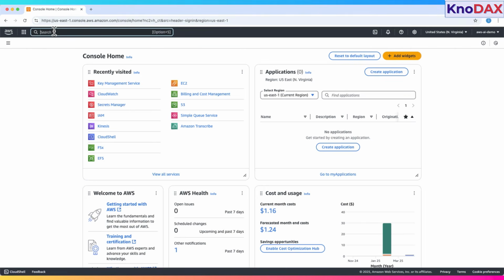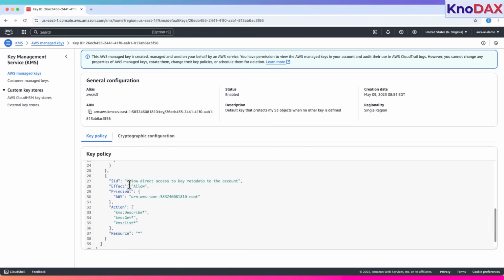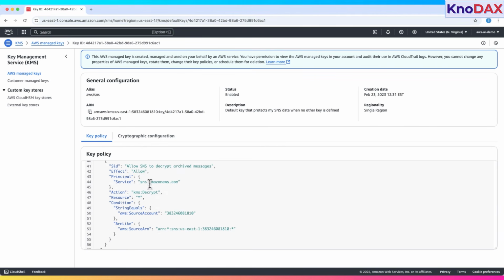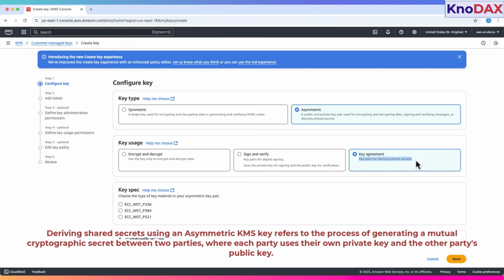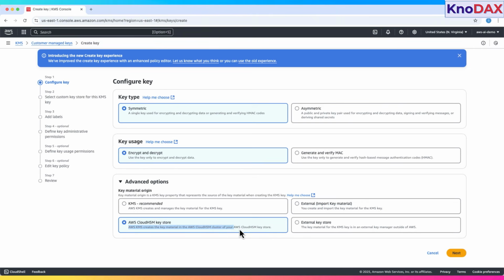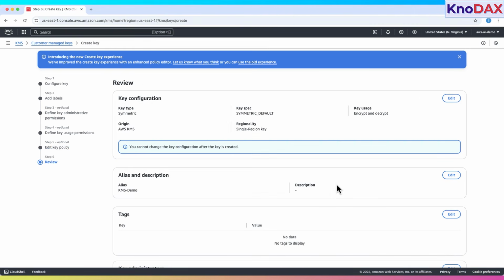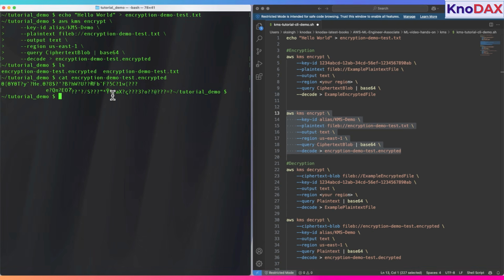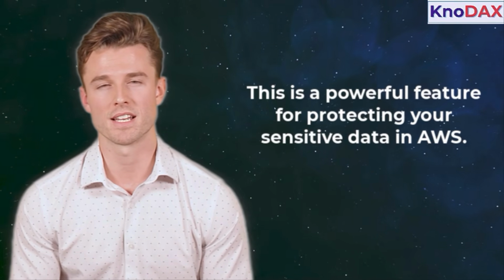AWS KMS Tutorial | AWS-managed and customer-managed keys | Encrypt & Decrypt | Key Policy Basics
Learn how to use AWS Key Management Service (KMS) to securely encrypt and decrypt files using the AWS CLI in this beginner-friendly hands-on tutorial.

In this video, you’ll:
• Understand what AWS KMS is and how it works
• Explore AWS-managed and customer-managed keys
• Create a symmetric KMS key step by step
• Encrypt a file using the AWS CLI
• Decrypt the file and verify the original content
• Learn key policy basics and key rotation options

Whether you're preparing for an AWS certification or working on real-world projects, this video is a perfect guide to get started with encryption on AWS.

Tools Used:
• AWS KMS Console
• AWS Command Line Interface (CLI)

Installing AWS CLI